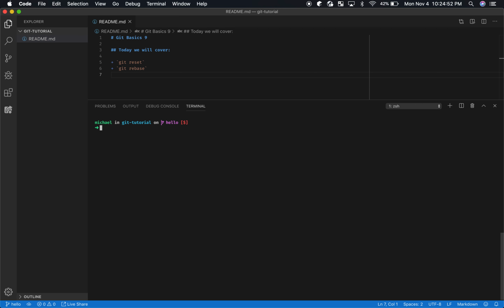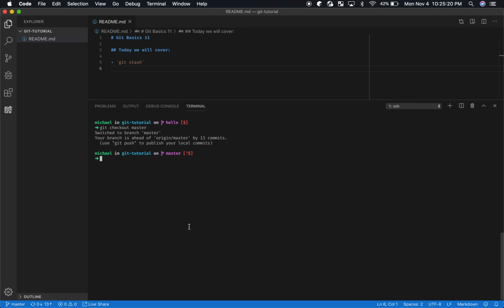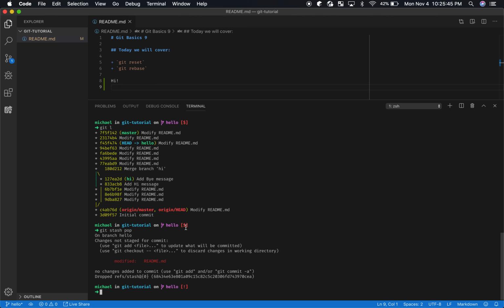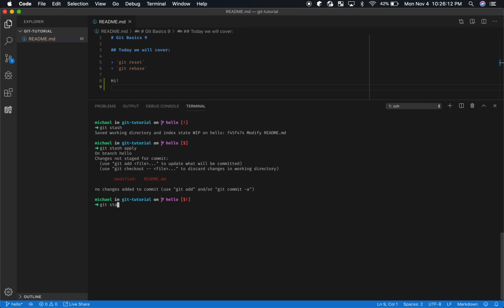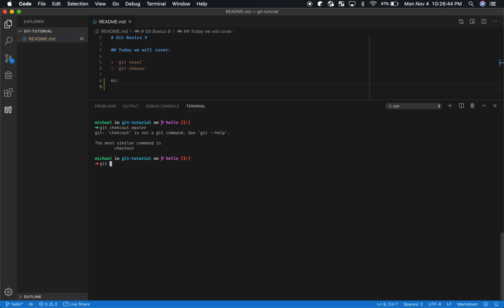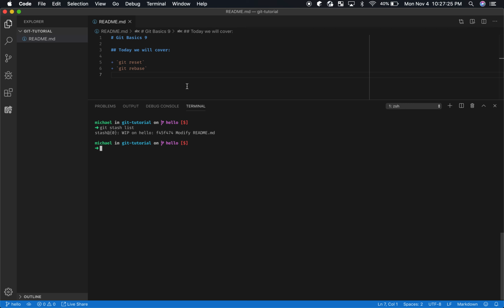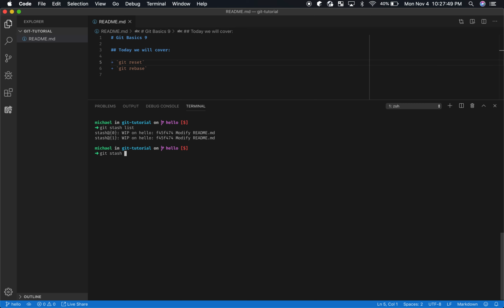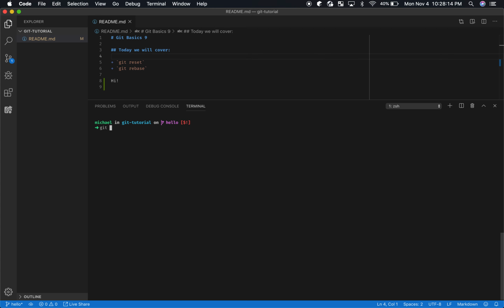Git Basics 11: Stash